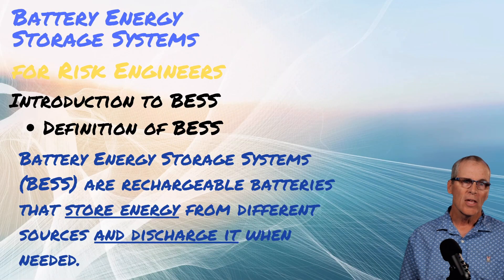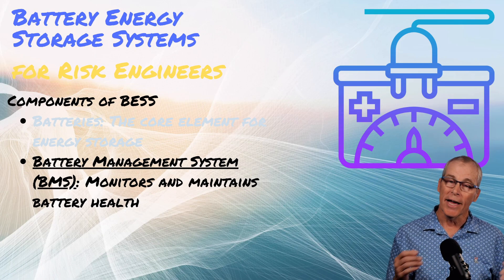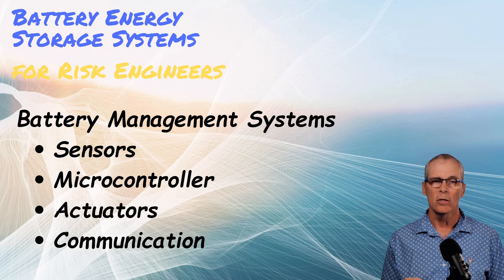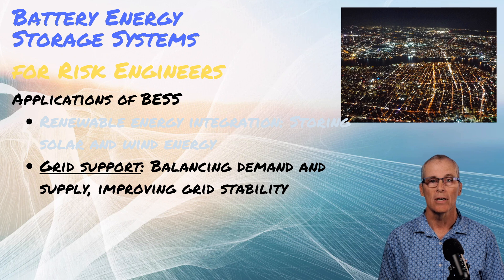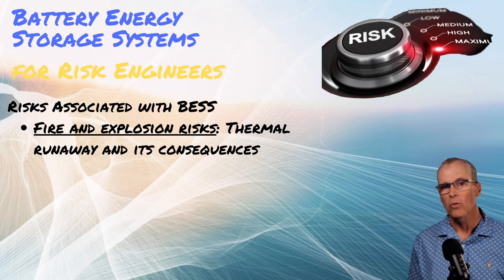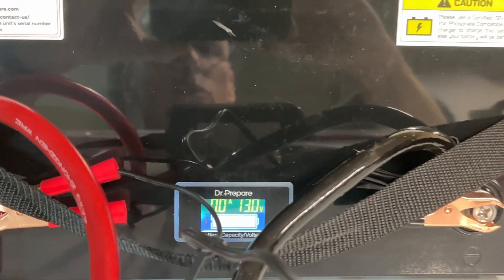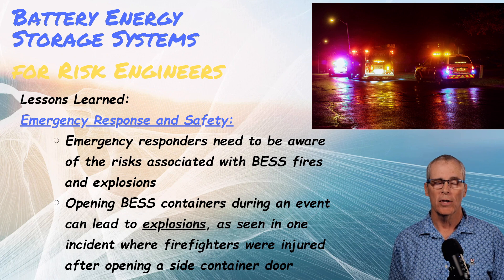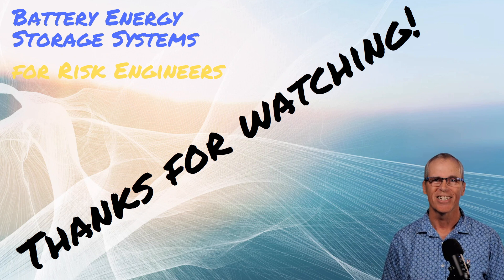Battery Energy Storage Systems for Risk Engineers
Learn the basics of battery energy storage systems (BESS). Understand how battery management systems protect batteries from electrical abuse. See real world applications and real lessons learned from the installation of BESS to store energy and use it later. Perfect for renewable, less than reliable sources. Fundamentals, Lessons Learned and Real Event stories.